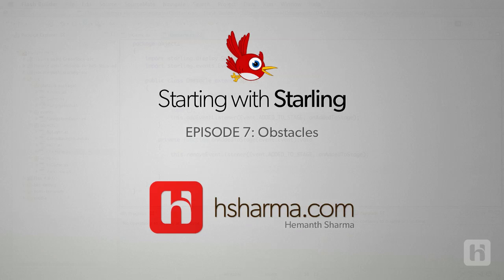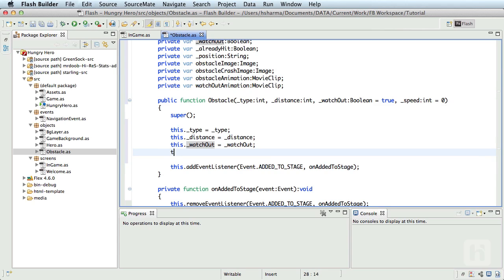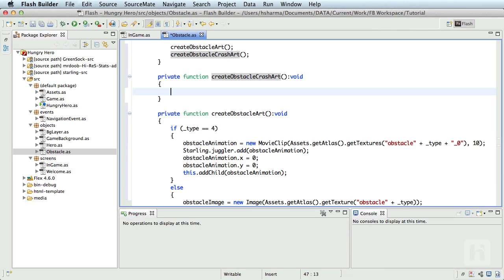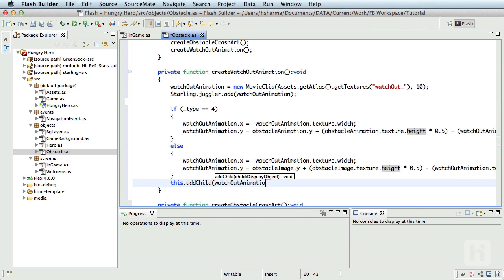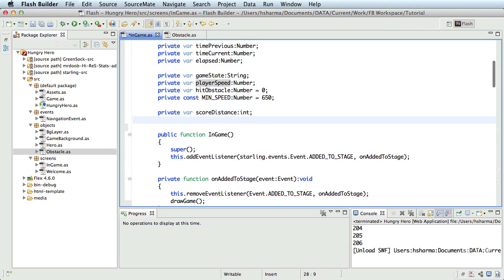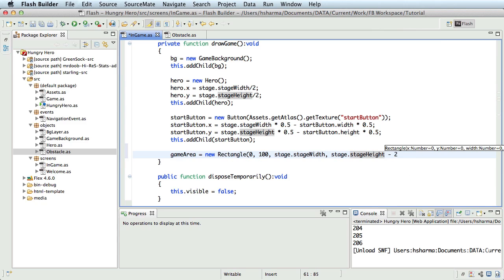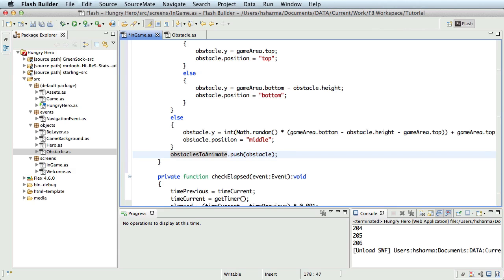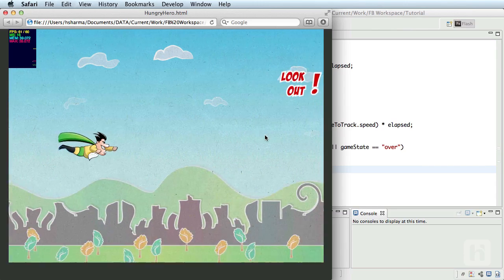Starting with Starling - Ep 7: Obstacles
Learn to build games for web and devices using Starling framework. Take advantage of Adobe Flash Player's Stage3D feature and hardware-accelerate your 2D games.

In this episode, create the Obstacle class. Also define the watchout sign animation, obstacle art and crash art. Finally animate the obstacles from the right side at random vertical points and remove them once they go out of the screen on the left.